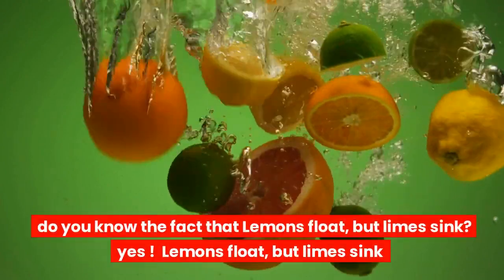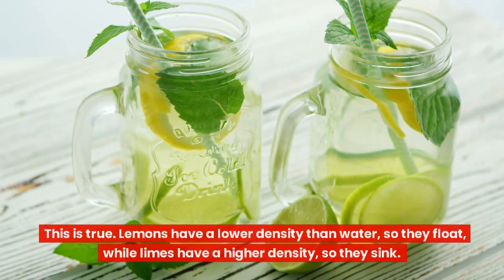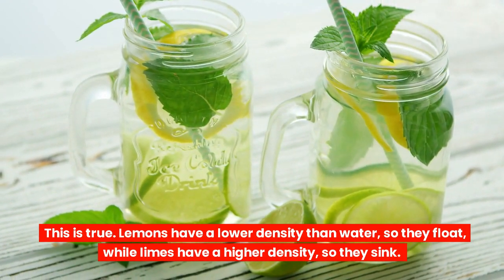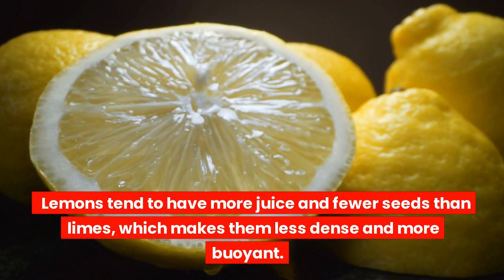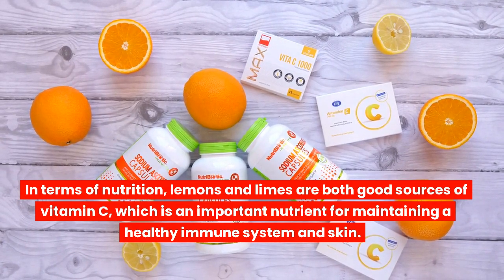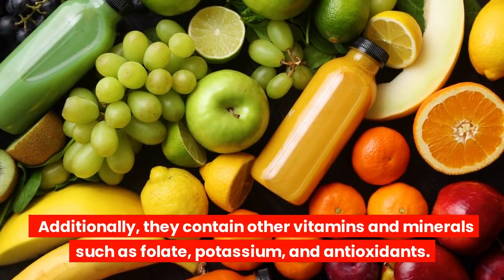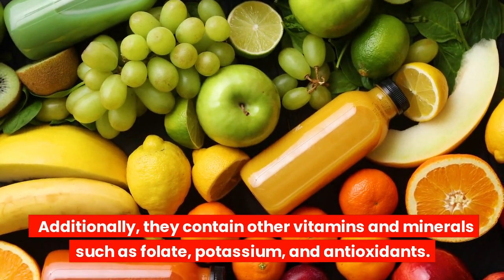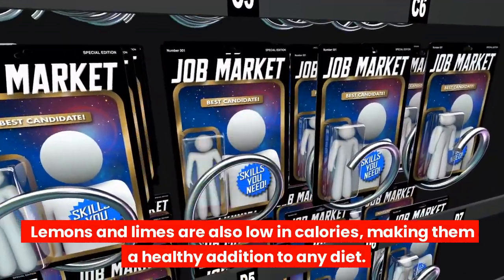The Science of Citrus Why Lemons Float and Limes Sink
This is true. Lemons have a lower density than water, so they float, while limes have a higher density, so they sink. This is due to variations in the amount of juice and seeds in lemons and limes. Lemons tend to have more juice and fewer seeds than limes, which makes them less dense and more buoyant.

Lemons and limes are both citrus fruits that are known for their sour taste and high acidity. They are often used in cooking and baking, as well as in drinks and cocktails, due to their unique flavor. Lemons and limes are also commonly used as natural cleaning agents due to their acidity. In terms of nutrition, lemons and limes are both good sources of vitamin C, which is an important nutrient for maintaining a healthy immune system and skin. Additionally, they contain other vitamins and minerals such as folate, potassium, and antioxidants. Lemons and limes are also low in calories, making them a healthy addition to any diet.

"Fruit Floats and Sinks Experiment: Lemons vs Limes"
"The Density Mystery of Lemons and Limes"